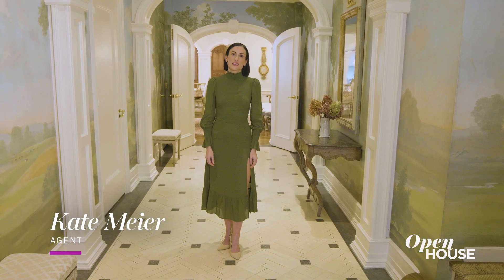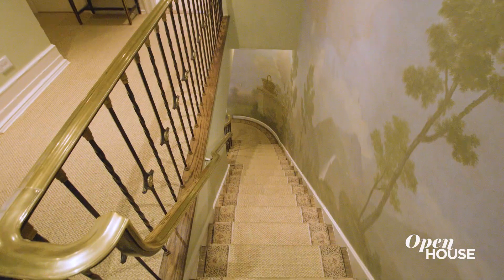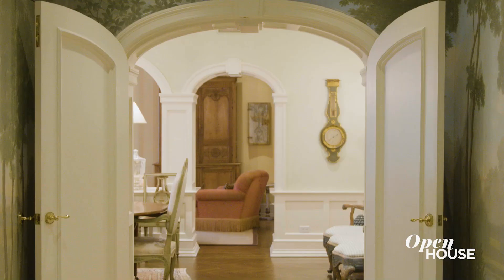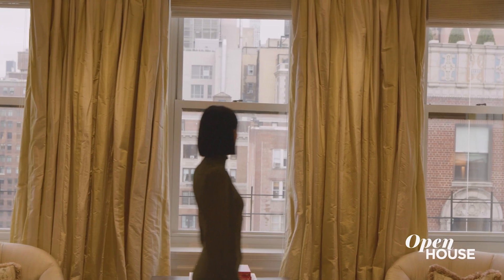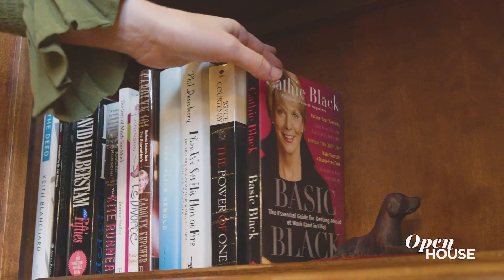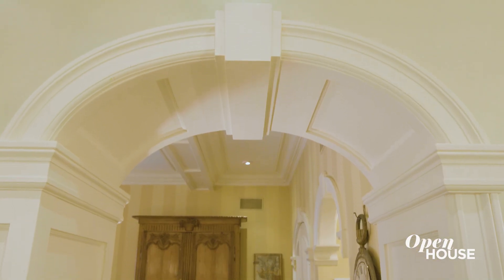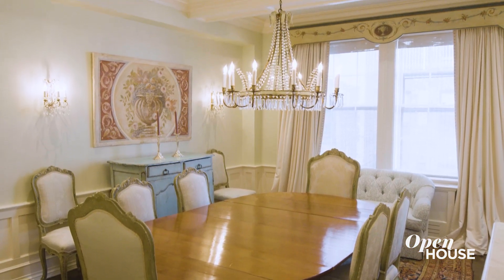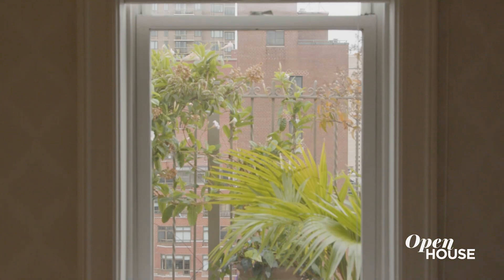A Classic Park Avenue Chateau-in-the-Sky With A Secret Garden | Open House TV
Join agent Kate Meier for a tour of a luxurious chateau-in-the-sky located in one of Park Avenue's most coveted addresses on the Upper East Side. This duplex pre-war penthouse features European-inspired interiors, elegant hand-painted murals, a library full of worldly treasures, and a dreamy wraparound terrace complete with a secret garden AND breathtaking views of New York City.